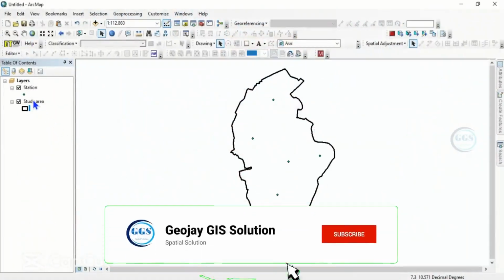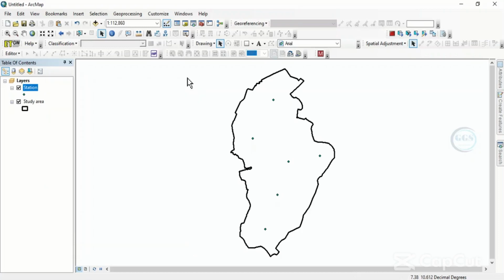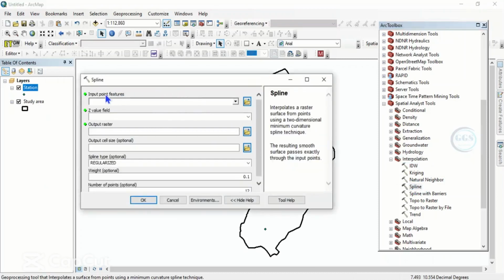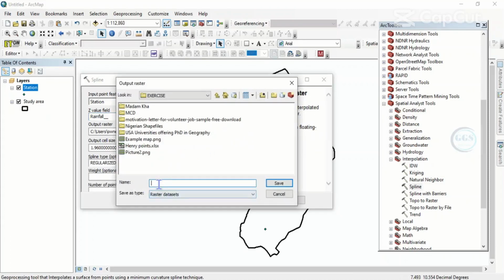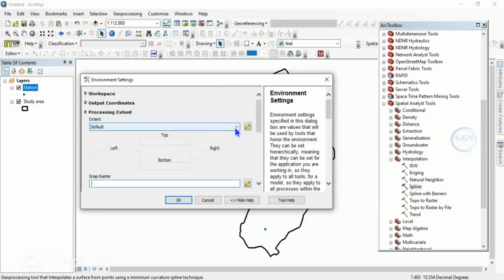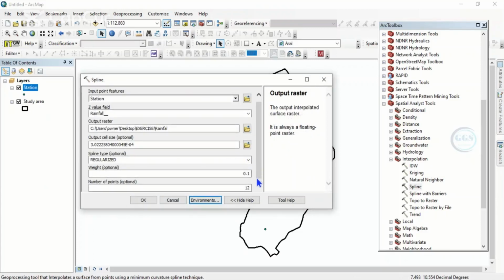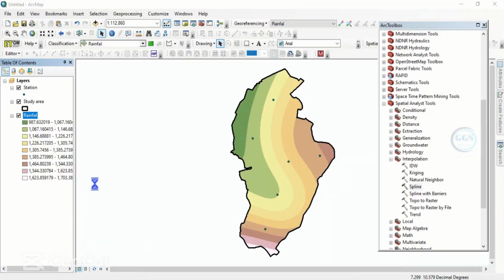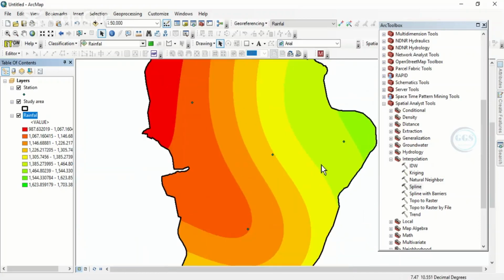Spline Interpolation using ArcGIS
This video shows you how to do spline interpolation using ArcGIS